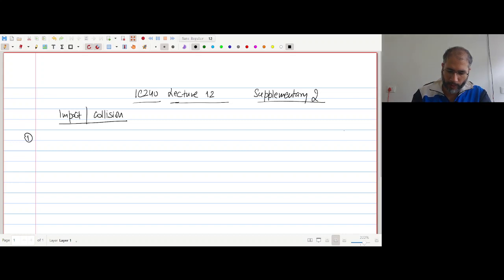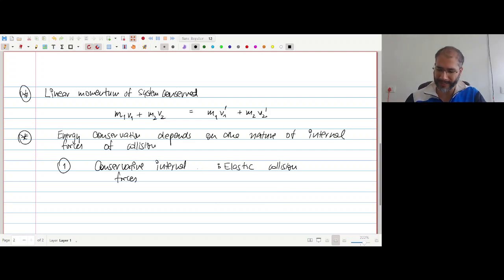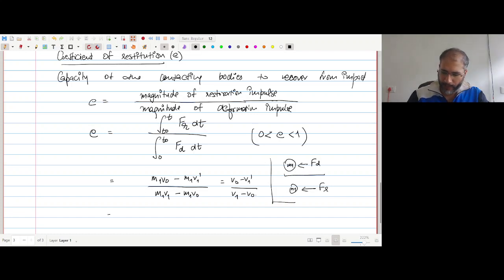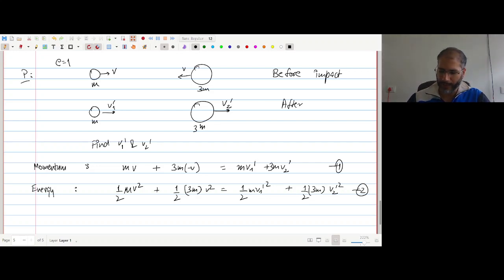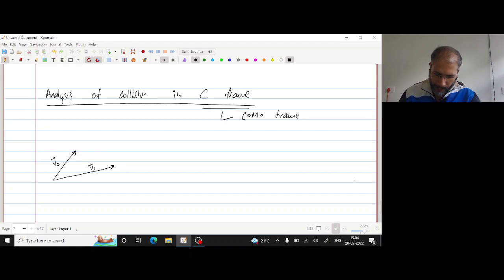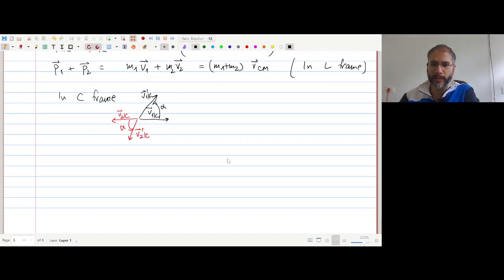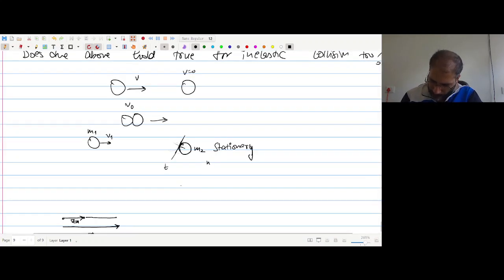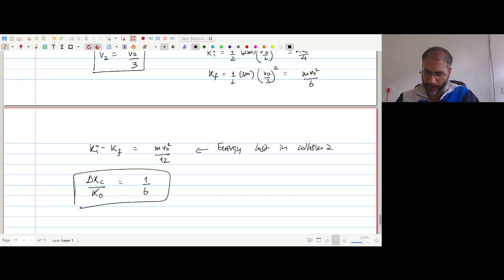Lecture 12 supplementary 2 - Collision